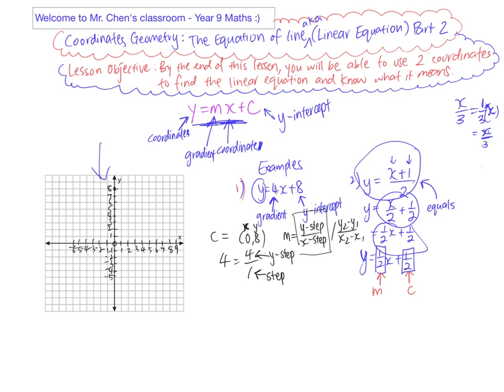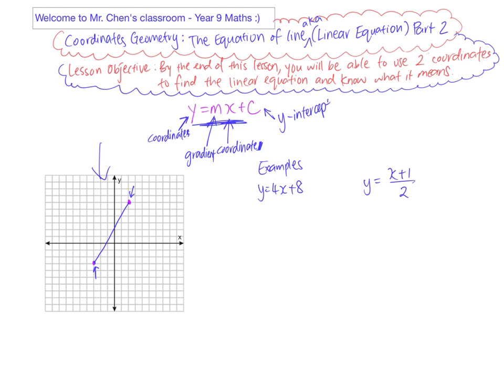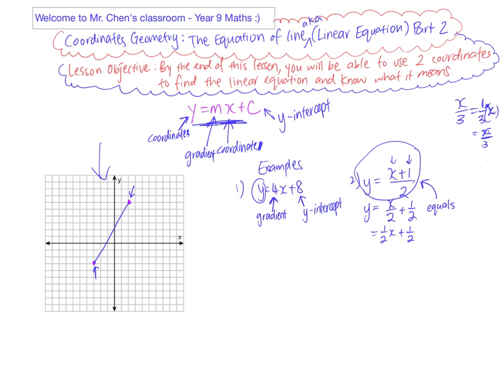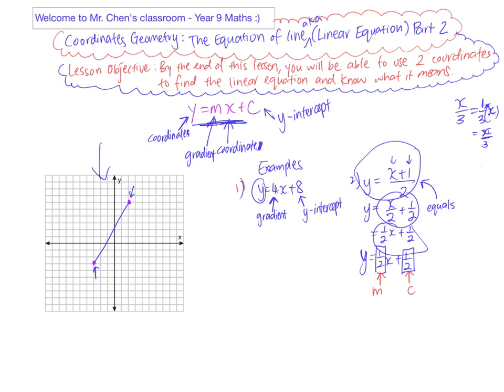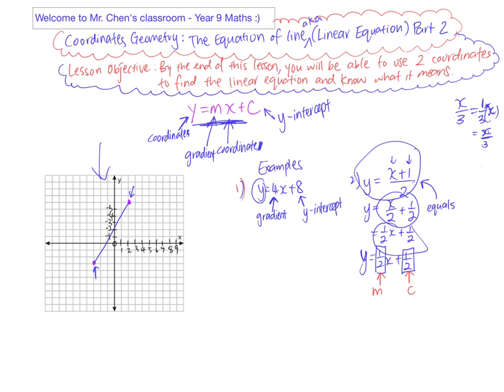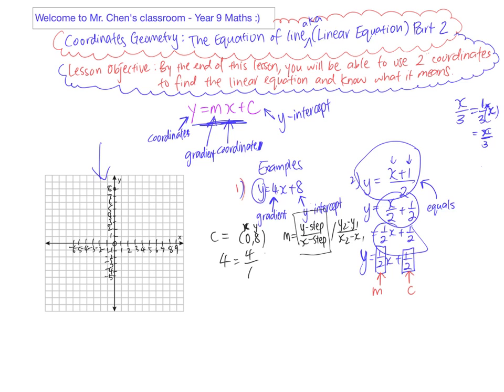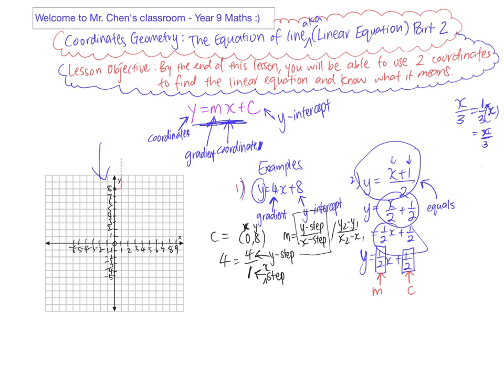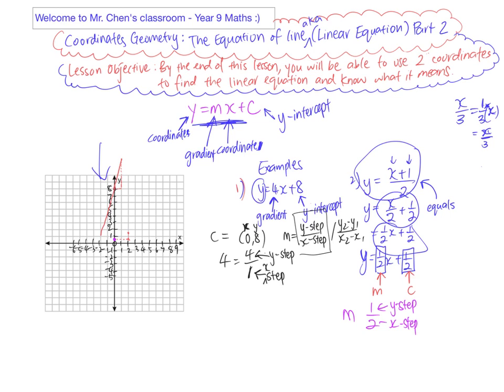Year 9 The equation of line (Linear equation) - part 2